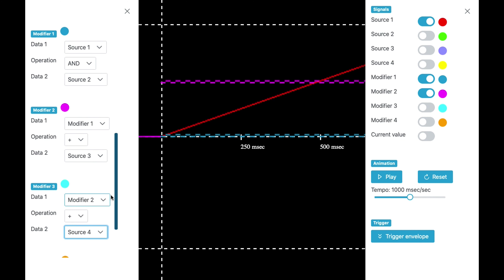[tutorial] Hard panned voices, again... (Blofeld)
Hello, again! One of my viewers discovered a better way to create hard panned voices on a Blofeld and I want to explain why this solution is way better than mine. Plus, you get a perfect example for the use of binary modifiers.